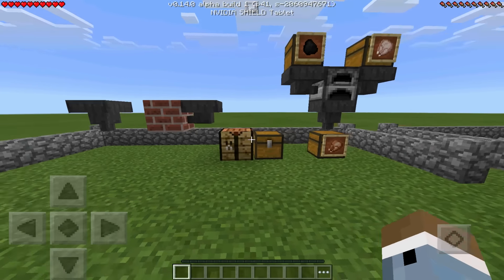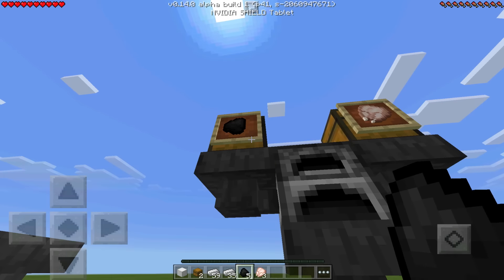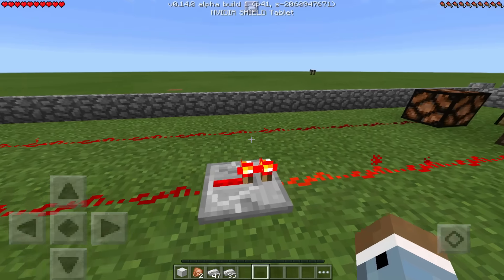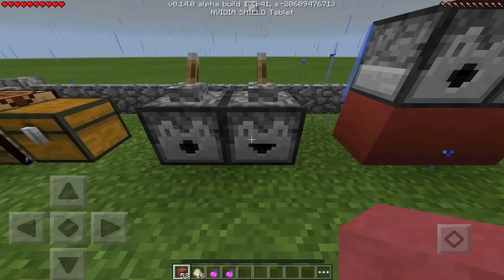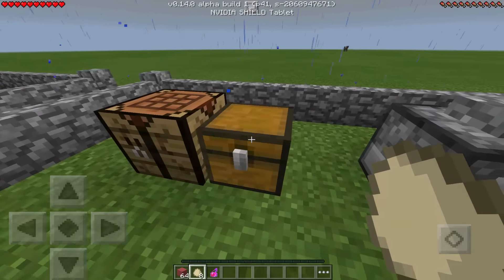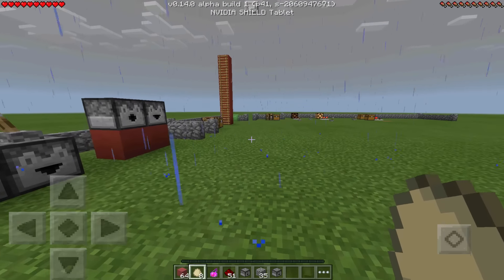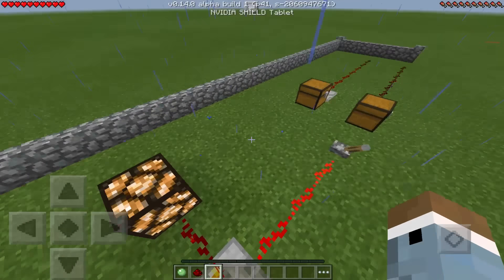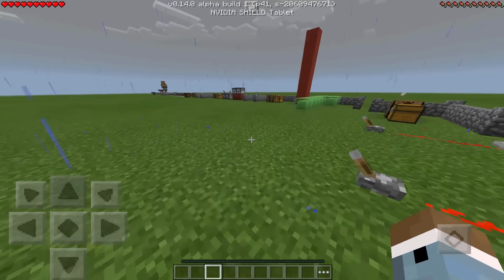ALL ABOUT 0.14.0 REDSTONE in MCPE - Dispensers, Hoppers, & More - Minecraft PE (Pocket Edition)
Welcome to the complete tutorial guide to redstone phase 2 in Minecraft Pocket Edition. In this video, I will cover the new features like hoppers, dispensers, droppers, comparators, and repeaters. I hope you enjoy! 0.14.0 is here and there are a ton of incredible new features in MCPE!